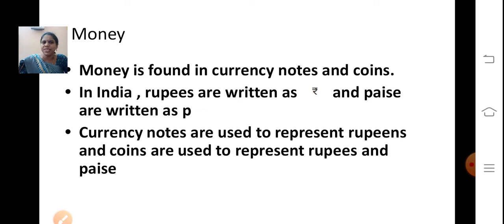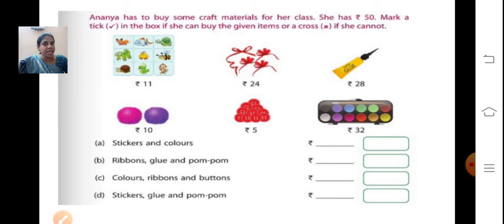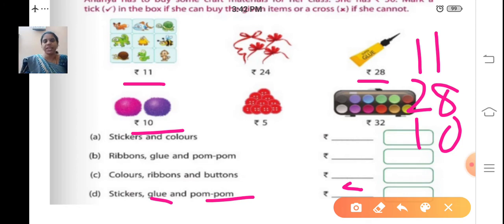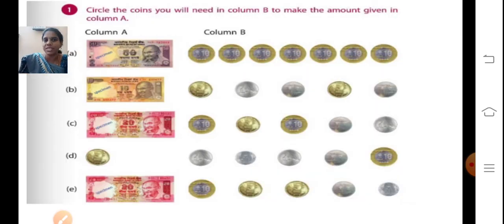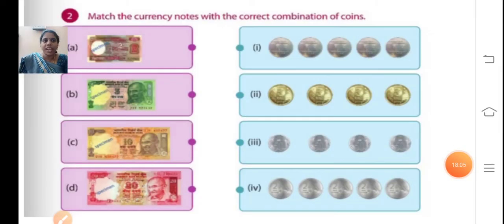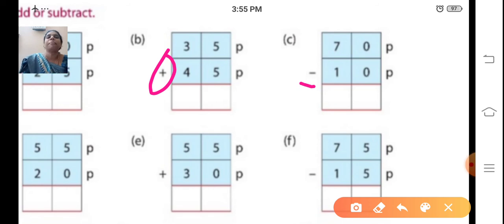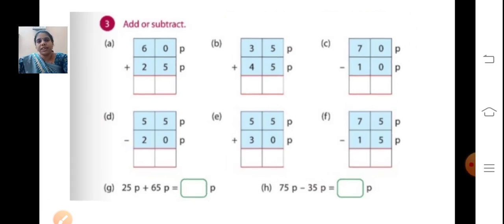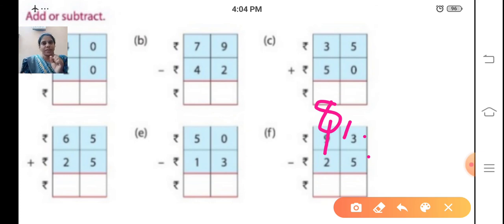class_2_maths_chapter_no_9_money_part_1_2_february_2021